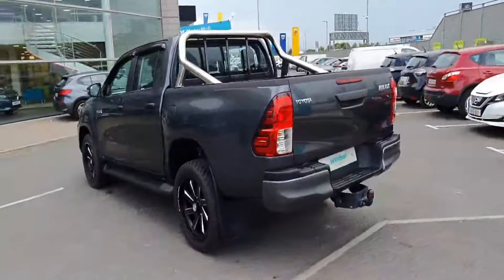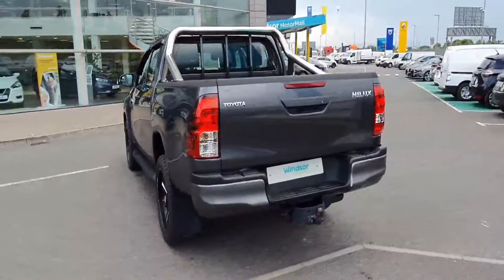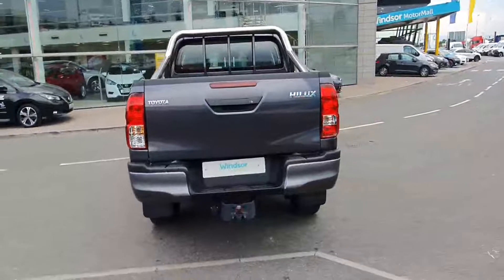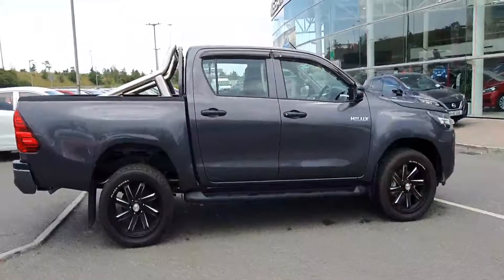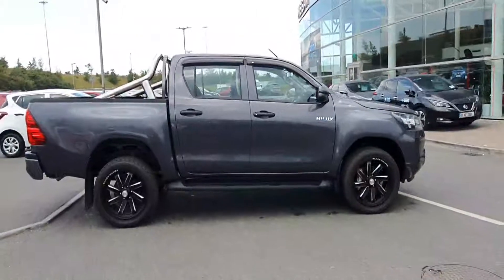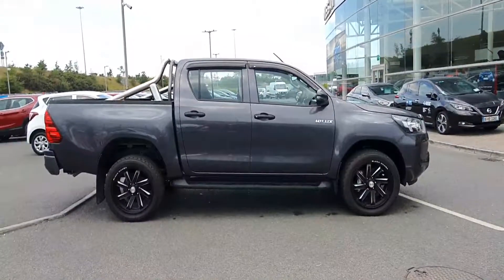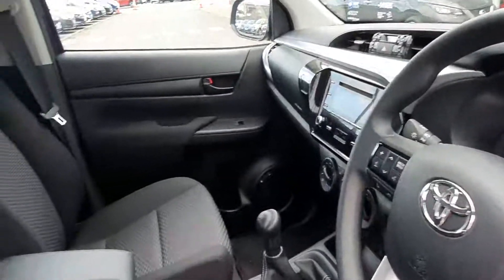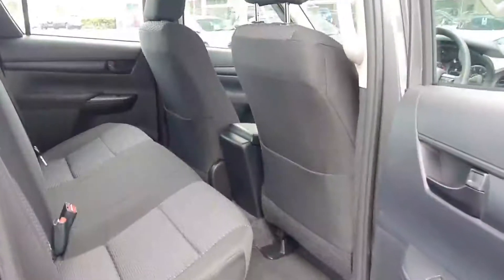UGZ3129 - 2021 Toyota HiLux D4D 39,796